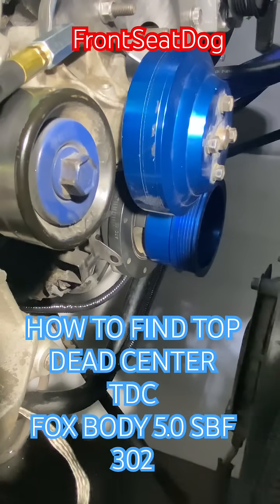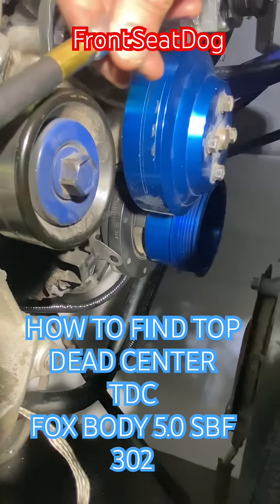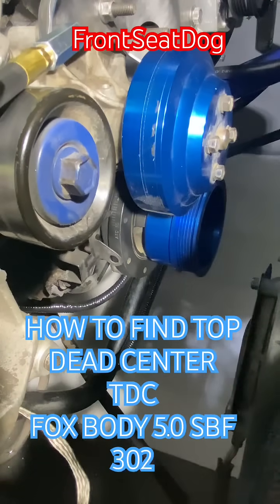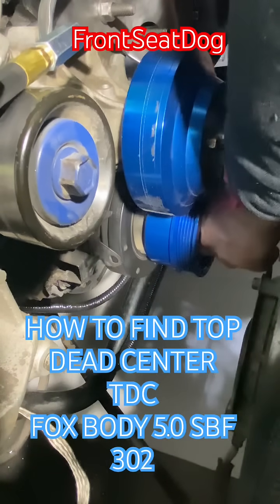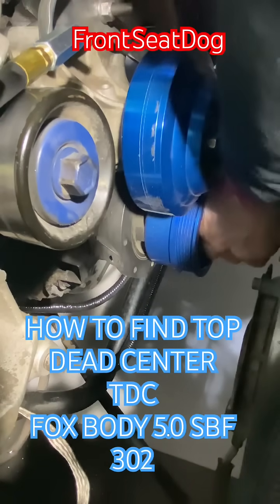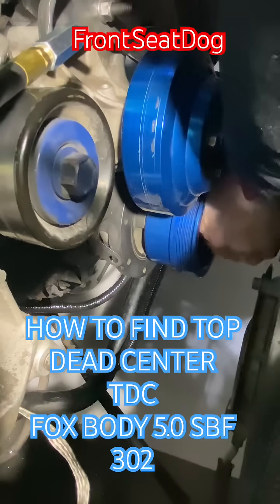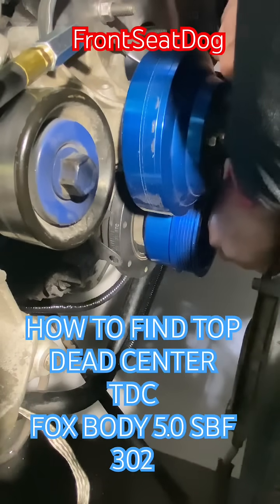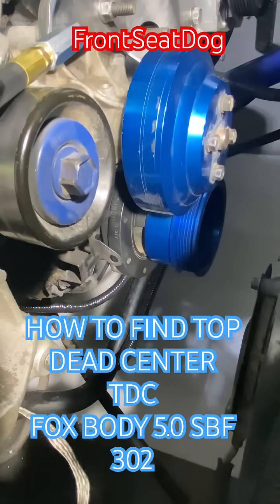HOW TO FIND TDC TOP DEAD CENTER FOX BODY 5.0 SBF 302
Find top dead center tdc with a whistle tool on your fox body mustang 5.0 sbf 302. mustang automobile howto tdc frontseatdog ford car mustang #5.0